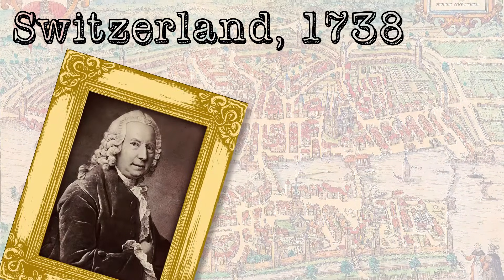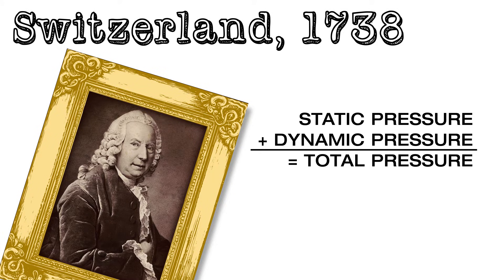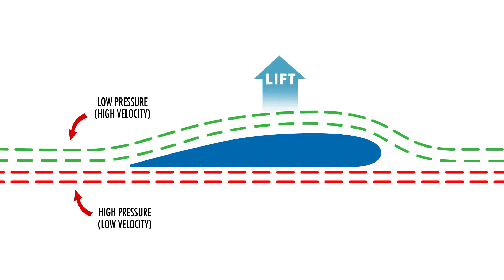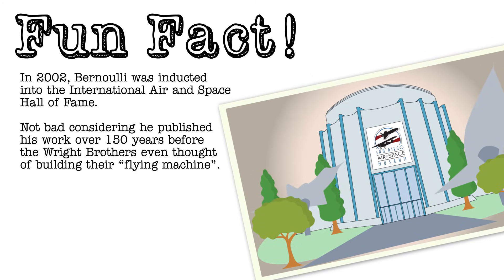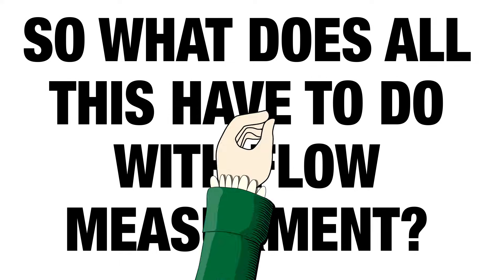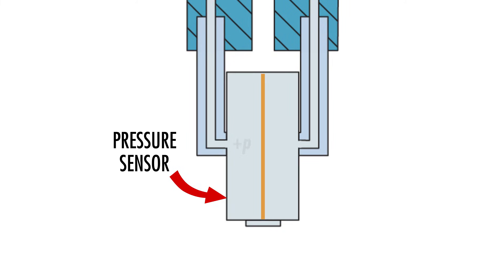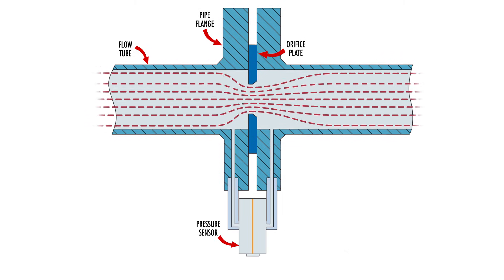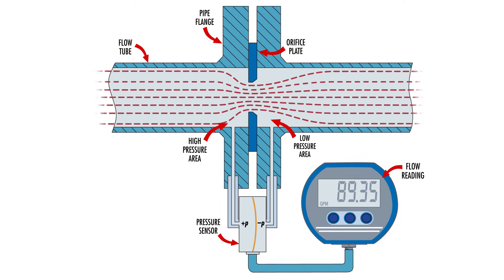Bernoulli's Principle Explained (Differential Equation)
Bernoulli's principle is fascinating, Learn about his differential equation in just minutes.

Bernoulli's principle states that an increase in the speed of the fluid occurs simultaneously with a decrease in pressure or a decrease in the fluid's potential energy. The principle is named after Daniel Bernoulli who published it in his book Hydrodynamica in 1738..